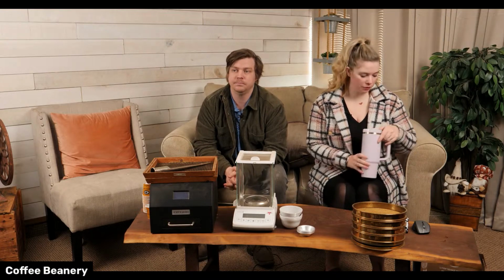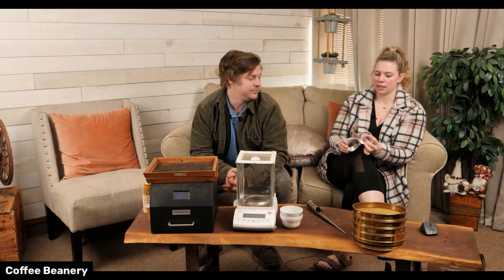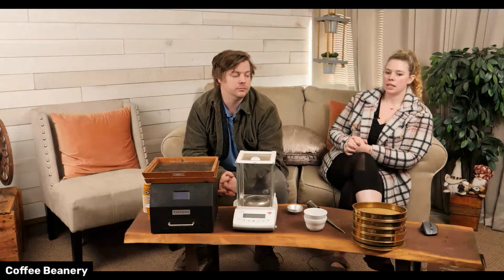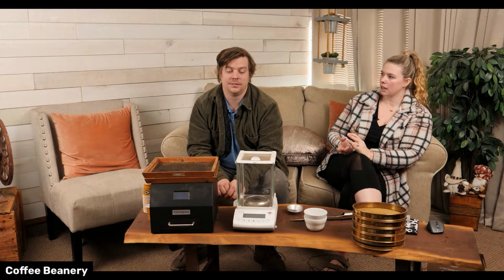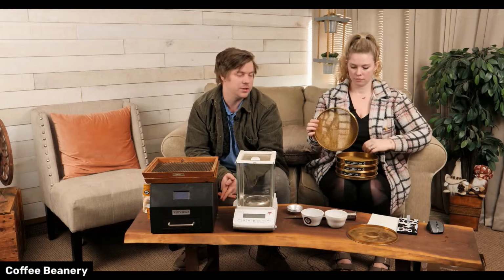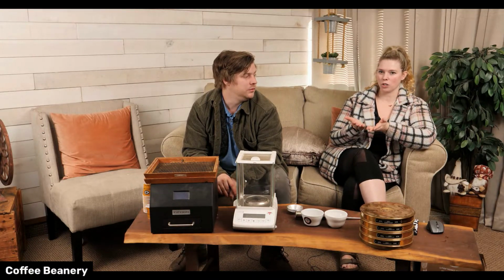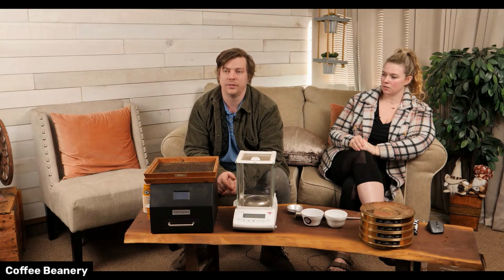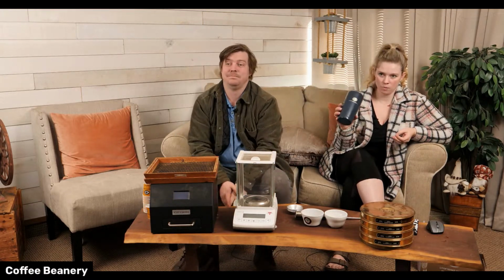S3 EP11 | Curious about Coffee Quality Control?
Step into the vibrant world of Coffee Beanery, where every sip tells a story of passion, quality, and community. Our conversation takes you behind the scenes of our coffee production, where meticulous attention to detail ensures every cup delivers an exceptional experience.

Quality is our cornerstone, and we spare no effort in perfecting our brews. From discussing the nuances of degassing to implementing rigorous quality checks on filters, we're committed to serving only the finest coffee to our customers. Our recent upgrade to higher quality cups with deeper filter baskets reflects our unwavering dedication to excellence.

But our commitment extends beyond just great coffee. We're proud to introduce a new line of Costa Rican coffees, each purchase benefiting the children's center at the Lamanita Farm. It's not just about coffee; it's about making a positive impact on communities and lives.

As we gear up for exciting events like the upcoming "lucky sale," our customers are at the forefront of everything we do. VIP access to sale codes, live streaming during events, and a constant invitation for feedback underscore our desire to engage and delight our loyal patrons.

Looking ahead, we're eager to explore new frontiers in coffee innovation. Whether it's experimenting with mushroom and vitamin-infused blends or hosting interactive tasting sessions, we're always striving to push the boundaries of what's possible in the world of coffee.

At Coffee Beanery, we invite you to join us on this journey of discovery and delight. Whether you're a seasoned coffee connoisseur or just beginning your exploration, we promise an experience that's nothing short of exceptional. Come, taste the difference with Coffee Beanery.